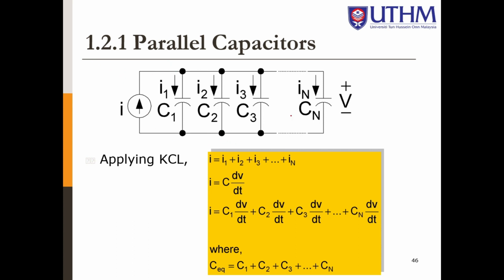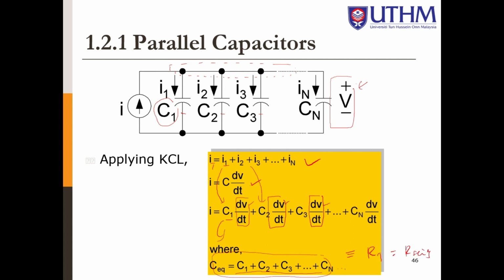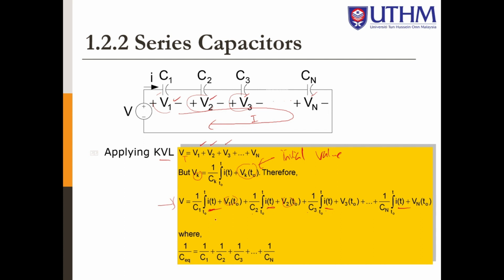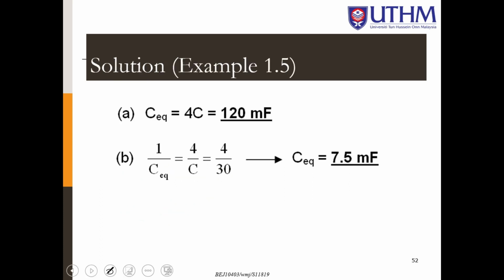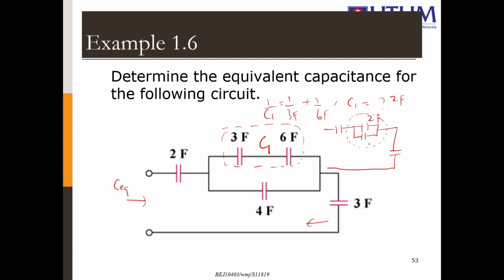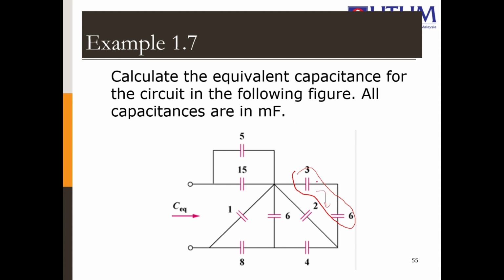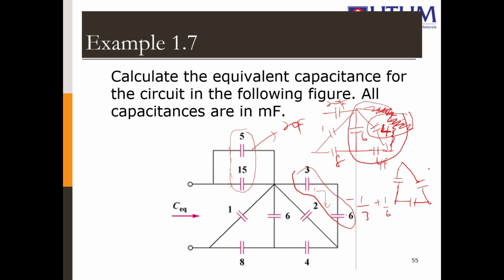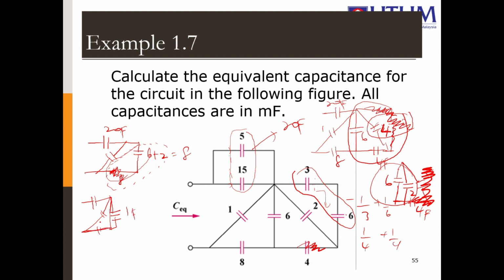BEJ10403 Chapter 1 Capacitor series parallel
Capacitor in series and parallel